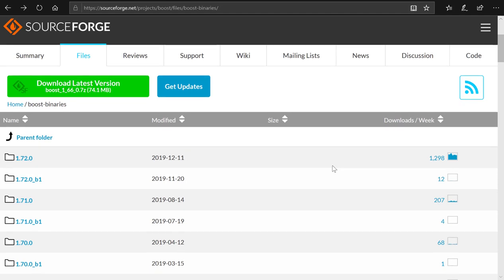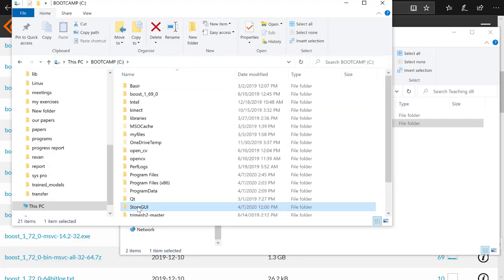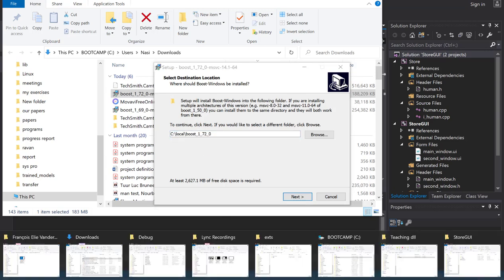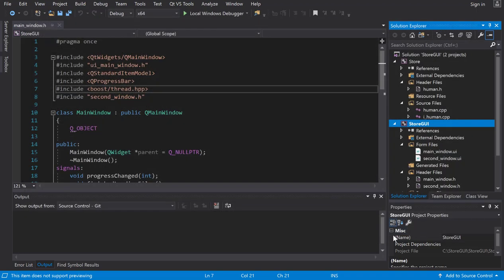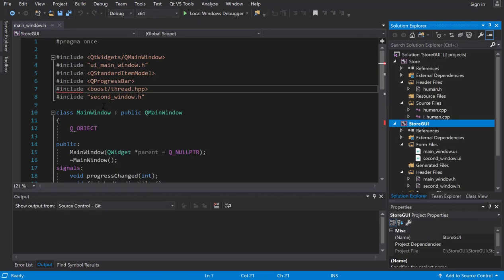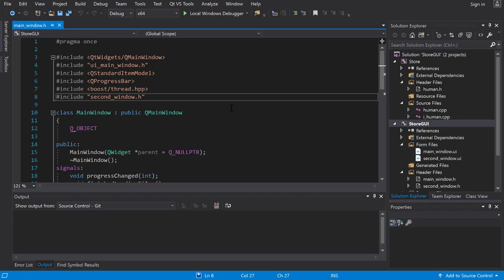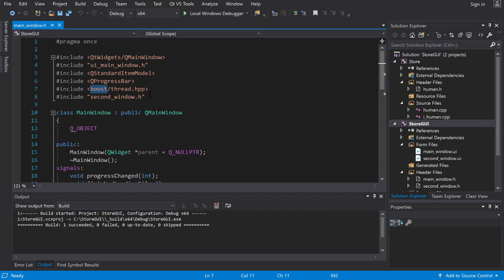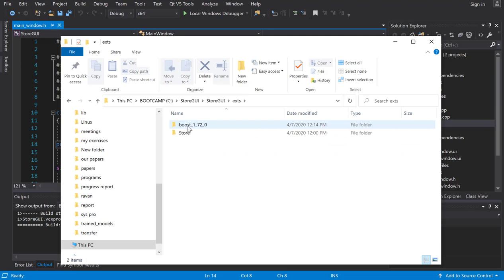Add boost library to a Visual Studio project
This video shows how to add boost library 1.72.0 to a project created by Visual Studio 2017.